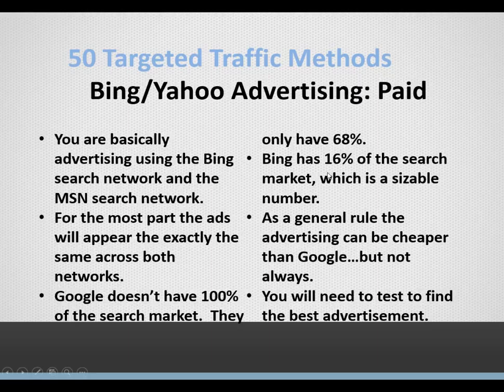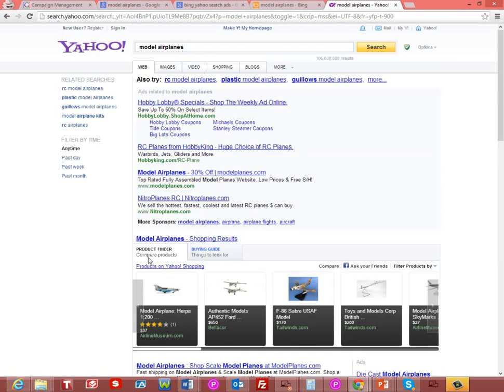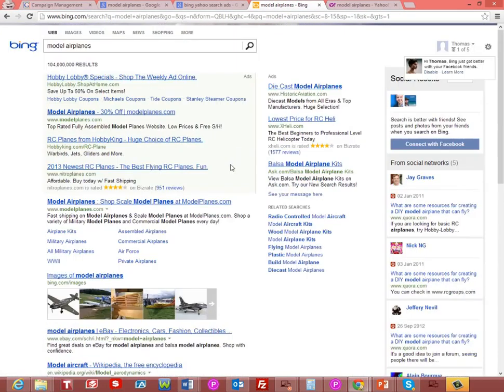0045Video PaidAds Bing